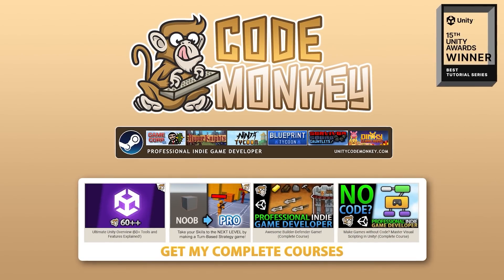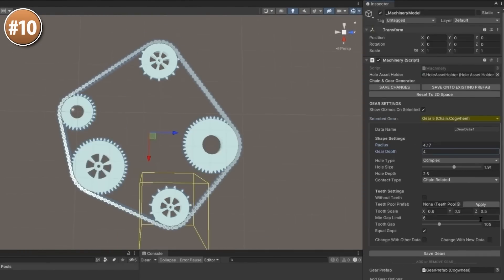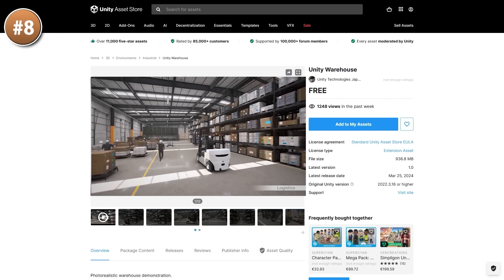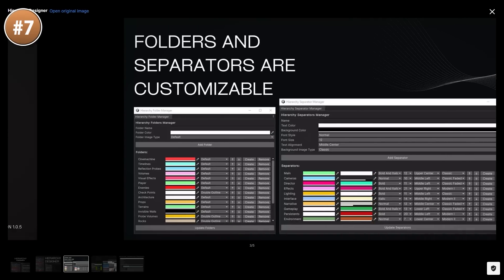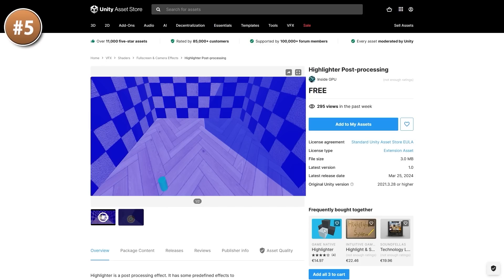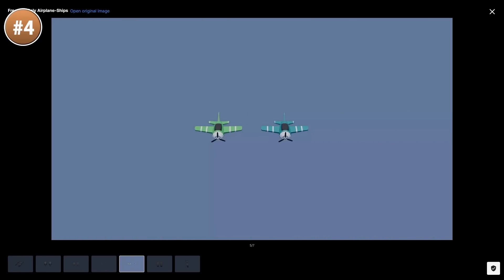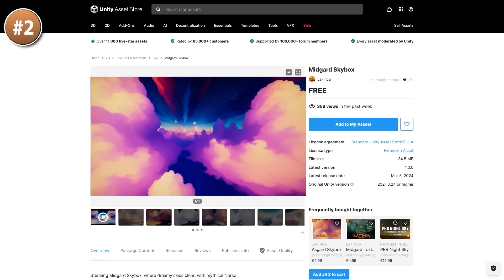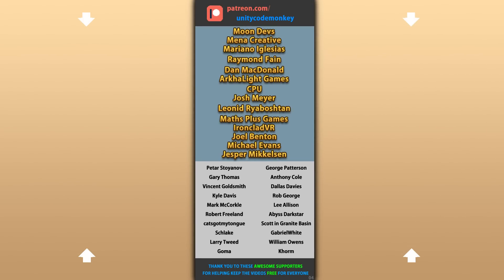TOP 10 FREE NEW Assets APRIL 2024!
💬 TOP 10 FREE NEW Assets for APRIL 2024 on the Unity Asset Store!